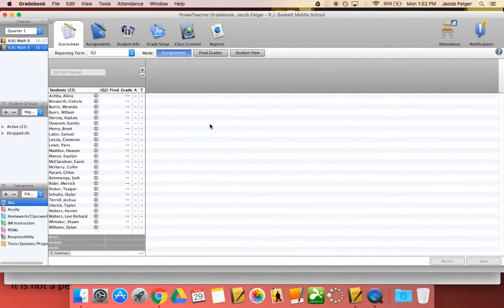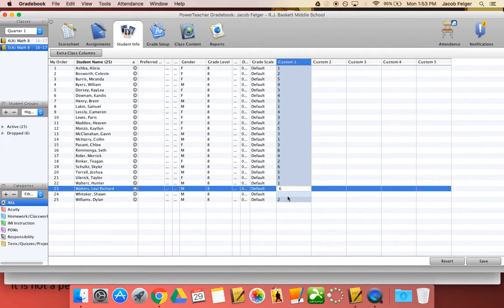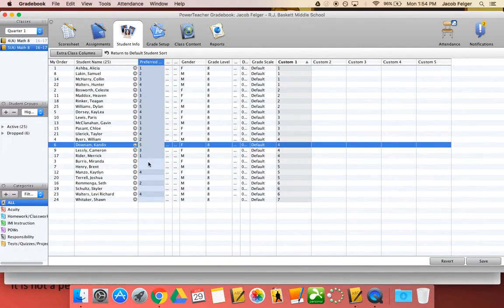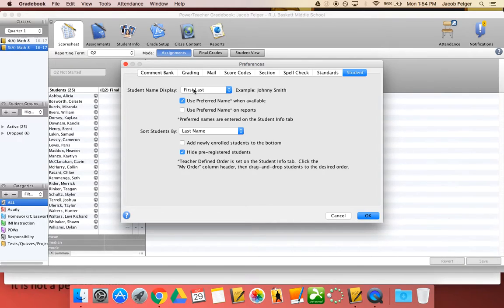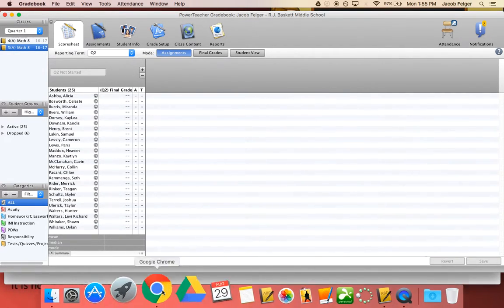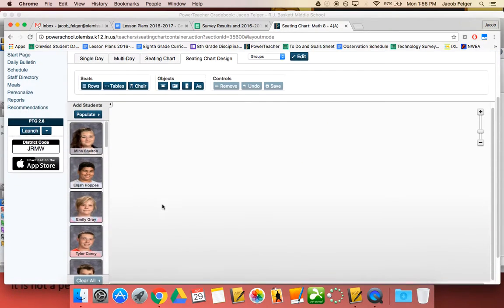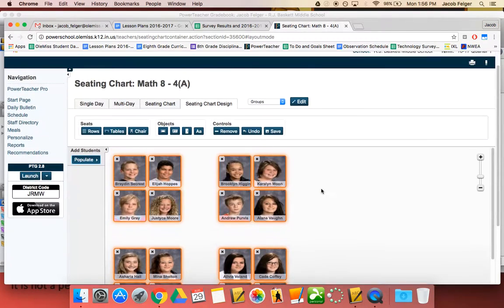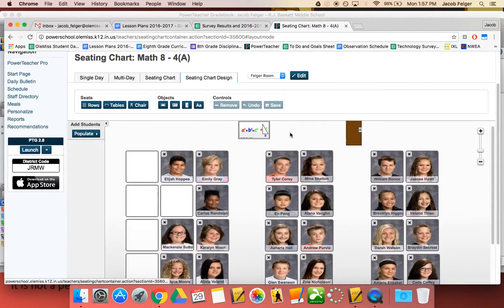Using PowerSchool for Groupings